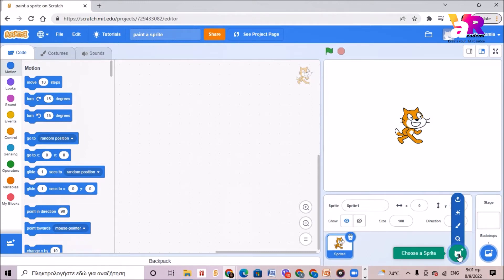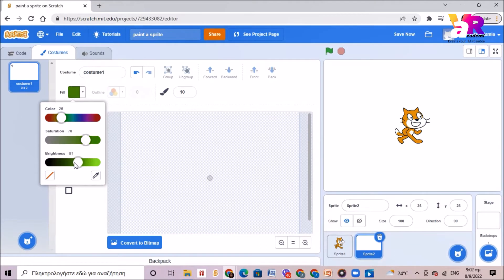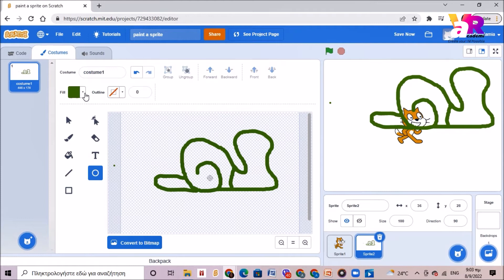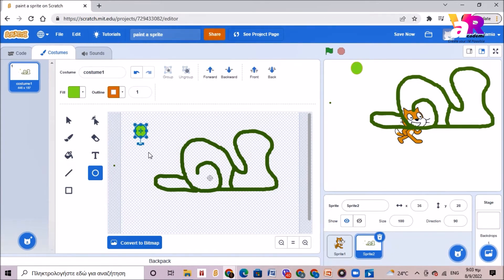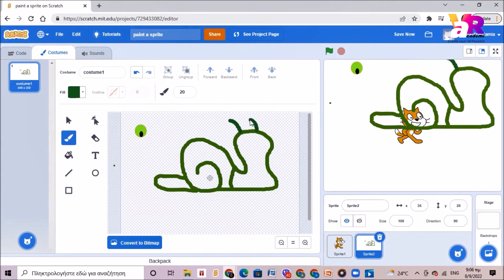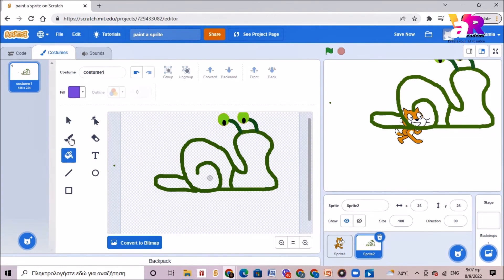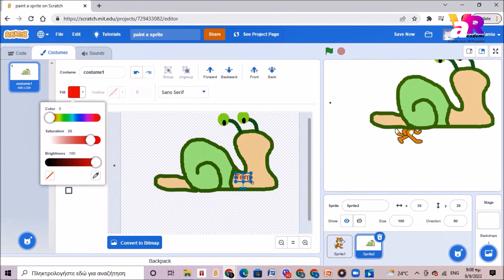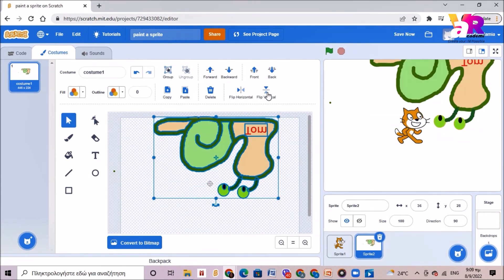Learn to Create Your Own Sprite in Scratch | Lesson 7 | VRAcademi Scratch Tutorials for Beginners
At @vracademi  Master in-depth principles of art and digital design using software tools such as Adobe Photoshop, Mozilla Hubs, Mozilla Spoke using Virtual Reality.

scratch tutorial series by @VRAcademi lesson #7

Chapters-
0:00 Introduction
0:15 How to design your own sprite for a Scratch project?
3:15 How to add text to your sprite in Scratch?
3:39 How to make your sprite look the other way around?
4:04 End of video